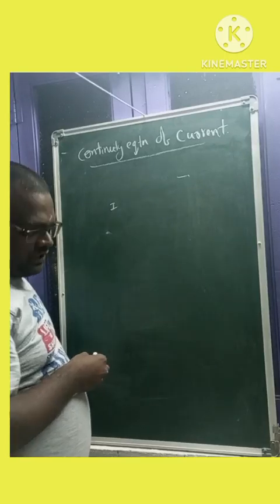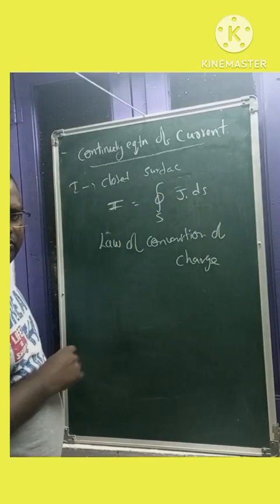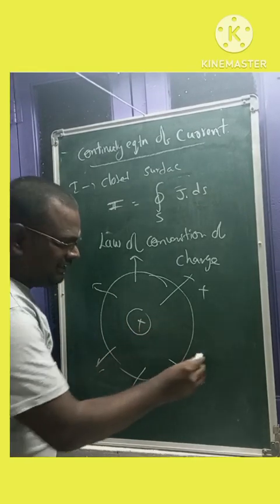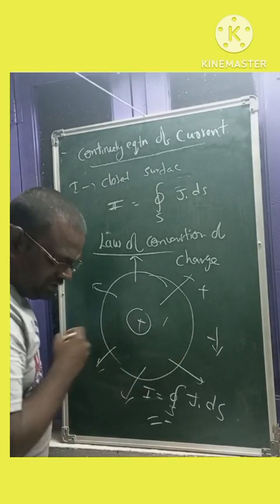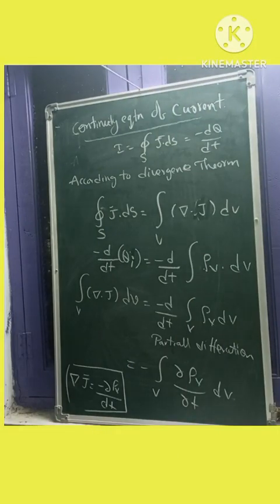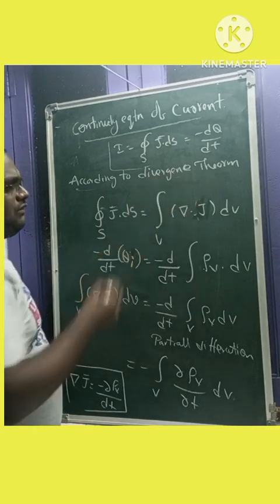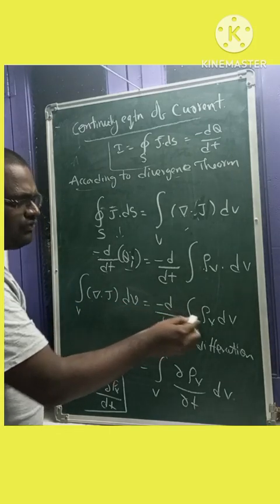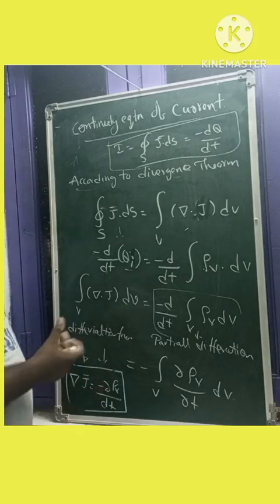Continuity equation of Current | EMF | EEE | ECE | JNTUH | Btech | maniramakrishna